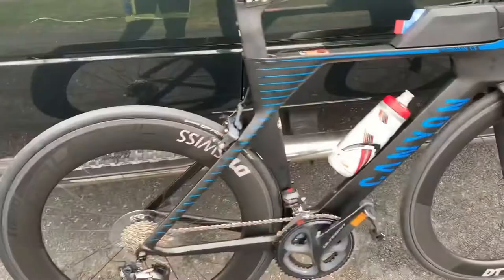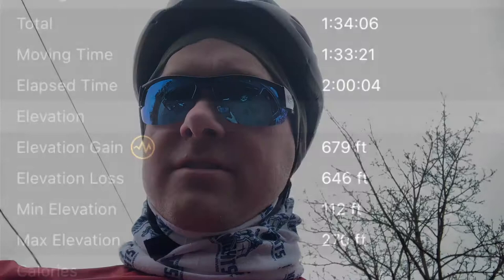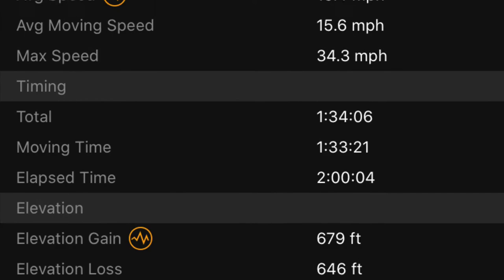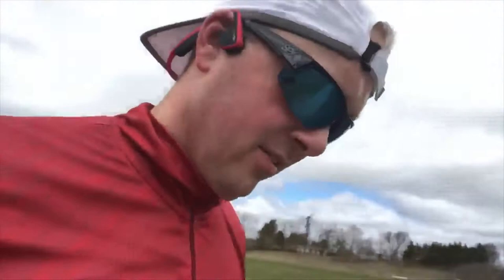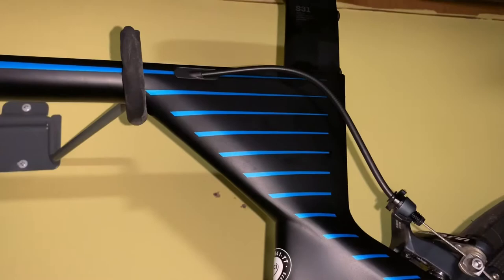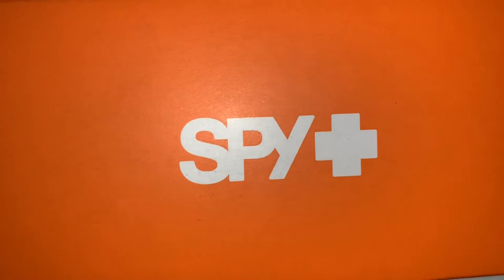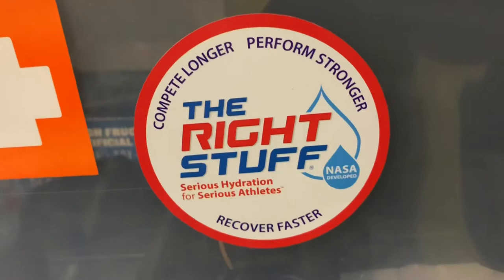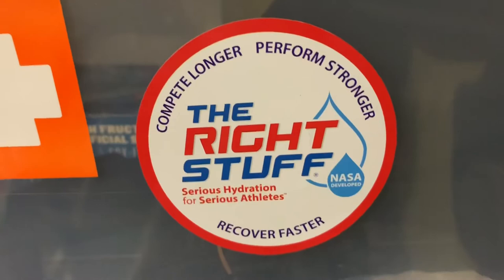Endurance Ride with the Canyon Speedmax and recovery run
Ironman training week 1 Endurance “Base” Ride with the Canyon AKA “Rocket” followed by a 25 minute recovery run.